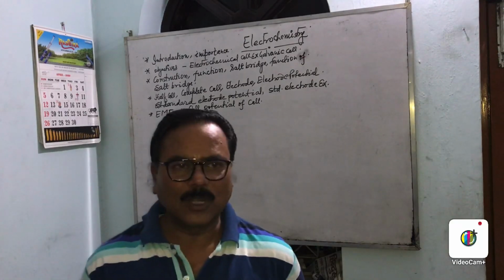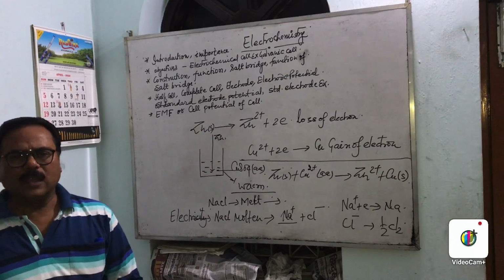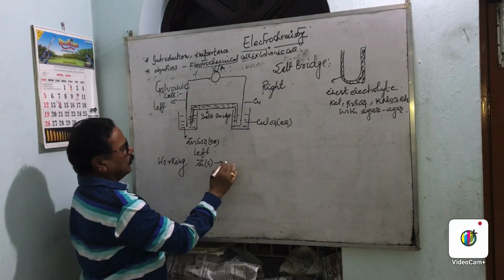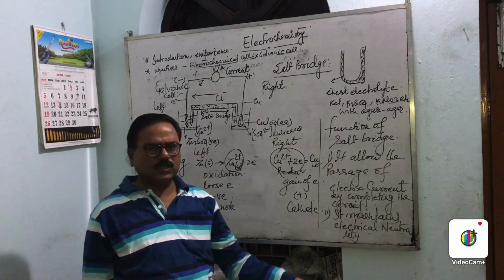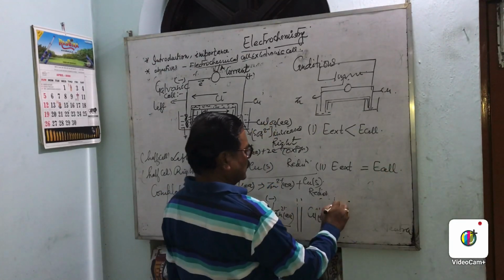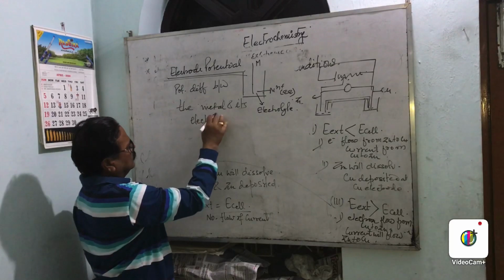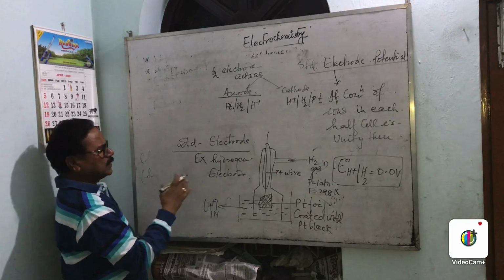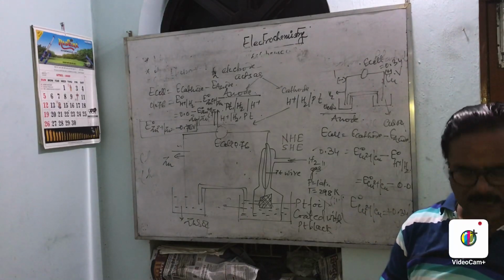Electrochemistry part 1l Chem chapter 3 l class 12th